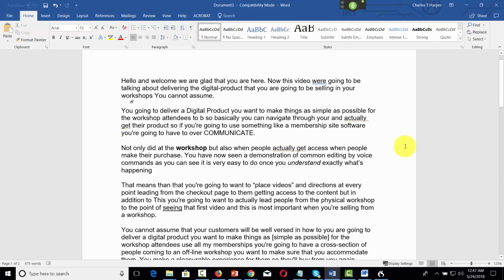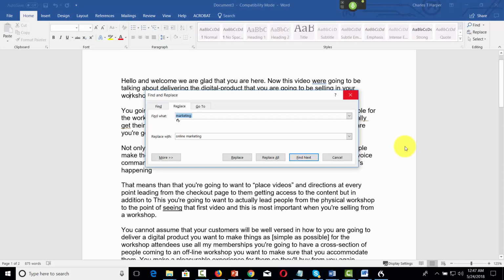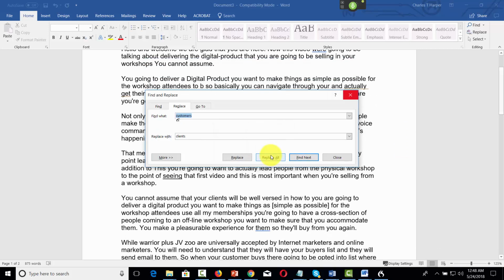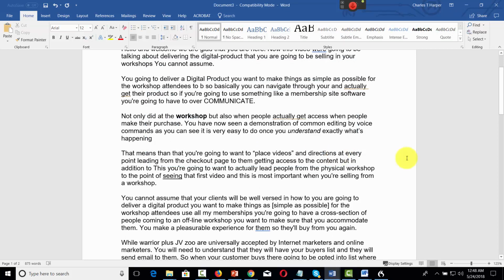35 Using Find and Replace Free Dragon Speech Recognition Training Course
Using Find and Replace Free Dragon Speech Recognition Training Course